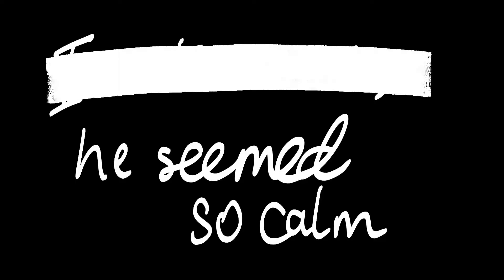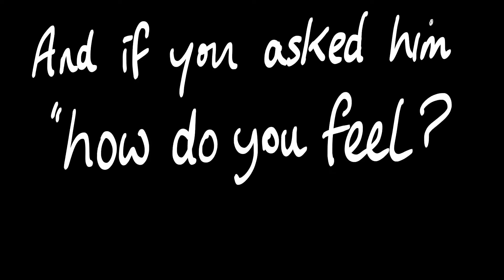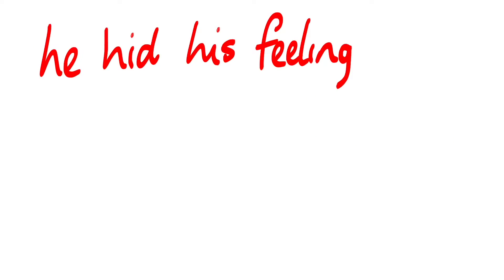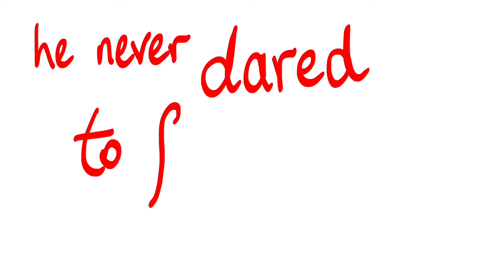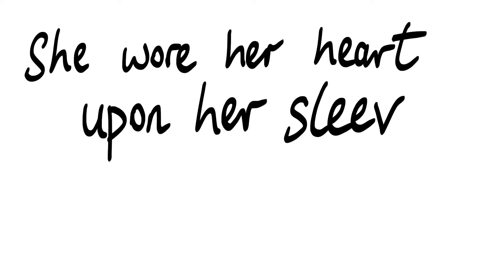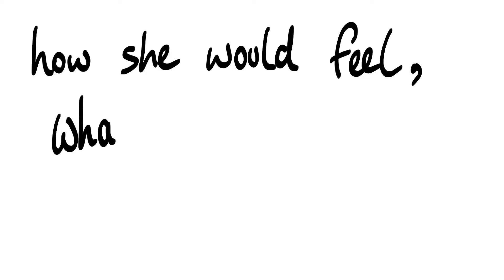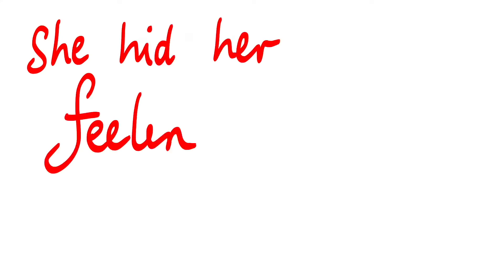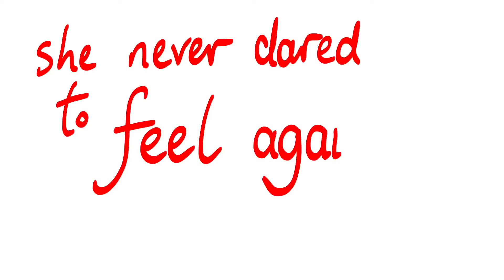Feel Again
From "grow thrive bend break" by Ed Muirhead, collected over the past 25 years and recorded during lockdown in spring 2021.

I met a man, he seemed so calm,
He wore his heart upon his arm.
And if you asked him, "how do you feel?"
He'd answer quietly, "nothing's real".

The truth is no-one could tell,
He hid his feelings very well.
And though they seemed so clear and plain,
He never dared to feel again.

I met a woman, she believed,
She wore her heart upon her sleeve.
She told me everybody knew
How she would feel, what she would do.

She hid her feelings very well.
She never dared to feel again.

2017